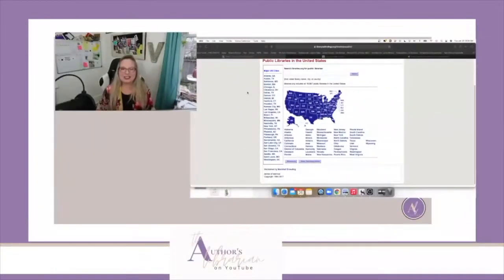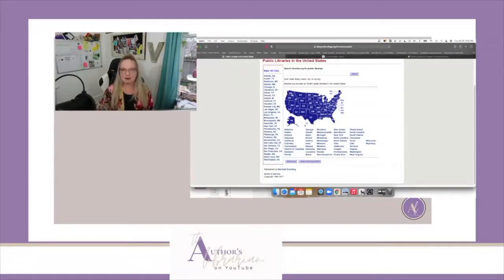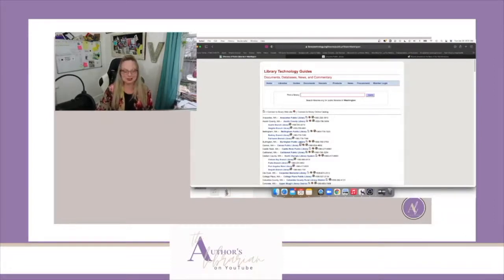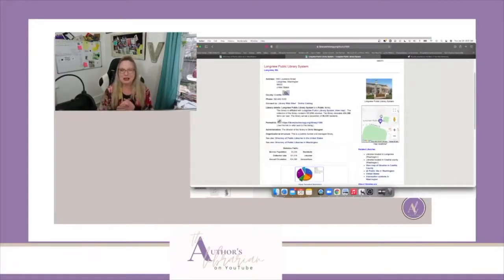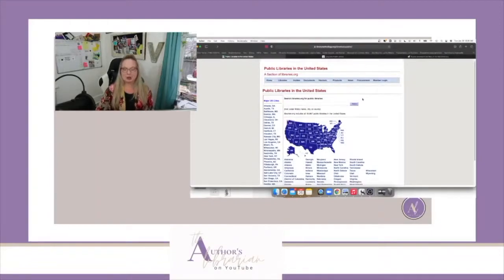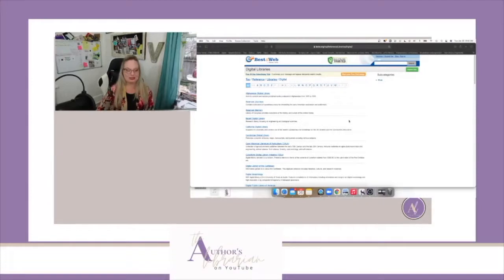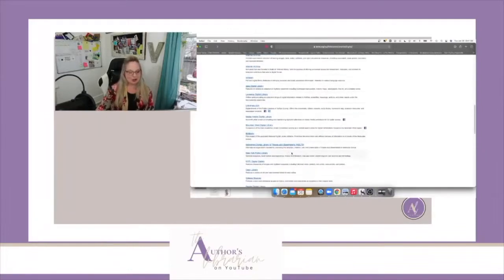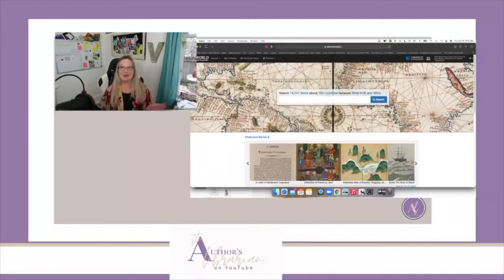How to Find Libraries Online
HOW DO I ACCESS LIBRARIES ONLINE?

In this video, Vikki J. Carter | THE AUTHOR’S LIBRARIAN, highlights for authors two online resources to help with the number one question she has been getting since the pandemic.

😉LINKS😉

📚ADD YOUR NAME TO THE LIST FOR THE SPRING RELEASE OF THE BOOK, RESEARCH LIKE A LIBRARIAN

I help authors who struggle with researching
and want to improve their skills with certainty!

Hello Brilliant Authors! I’m Vikki J. Carter | The Author’s Librarian.

I am a Librarian with a master’s degree in research and digital technology. I am also a writer working on my first books.

Even though I know all the approaches to excellent researching, I understand the struggles with researching that many authors run into during their daily writing lives: the distractions, the uncertainty, the feeling of being overwhelmed.

After having countless conversations with authors who have appeared on my podcast, I have made it my mission to help authors Research Like a Librarian.

To start with that mission, I launched this YouTube channel, The Author’s Librarian on YouTube which is dedicated to sharing online, freely accessible resources and tips for authors about researching. I am also working on a companion guide book and a set of online courses aimed to help authors learn the secrets of a Librarian.

Happy Researching! 💖